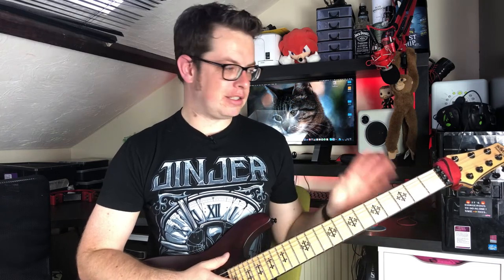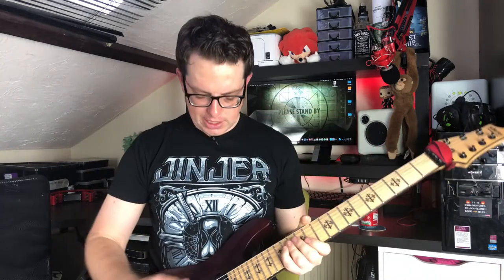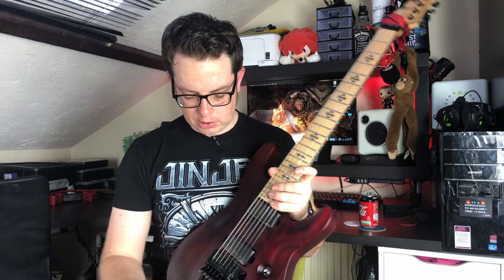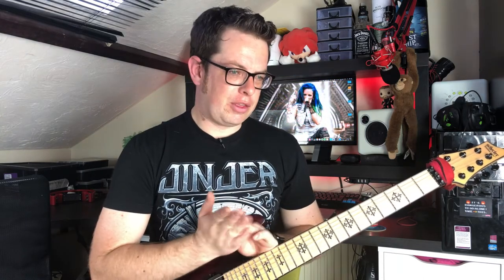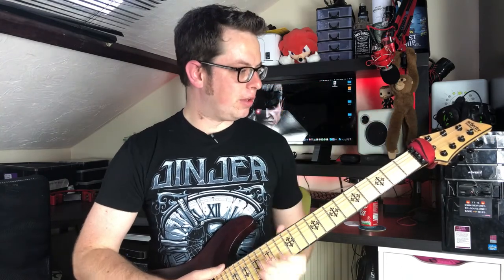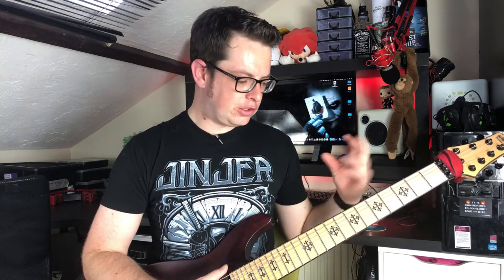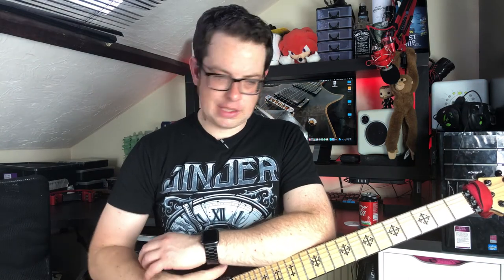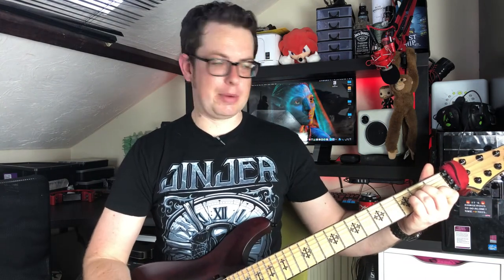Toby's Tea Time - My New Guitar: Schecter JL-7 FR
Today I'm talking about my new Jeff Loomis Signature guitar, and what I love about it.

I also play through a small section of "Abaddon" an original song I've written using the Locrian mode.

Guitar tones are a blend of STL Tones Emissary and JST Misha Mansoor